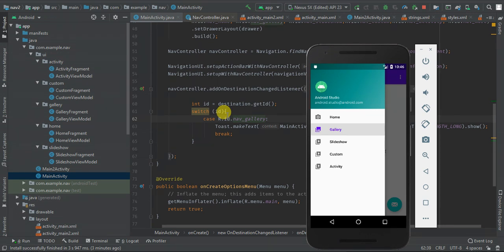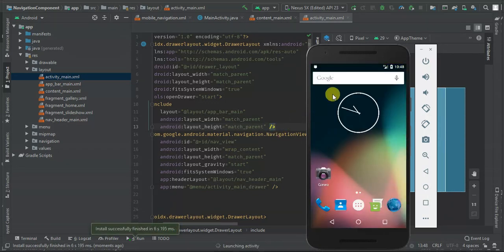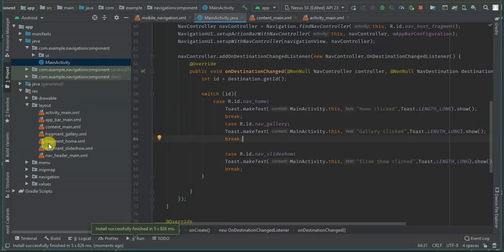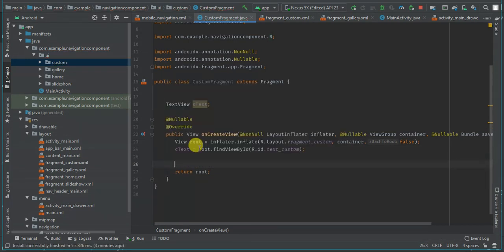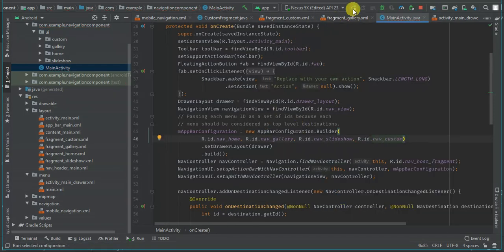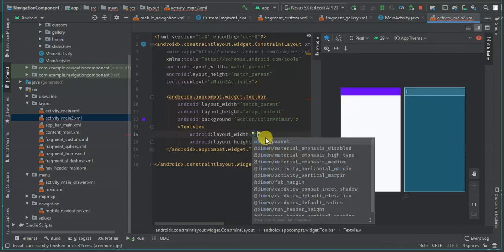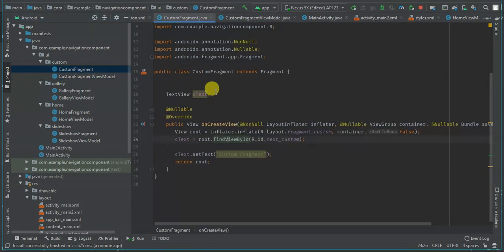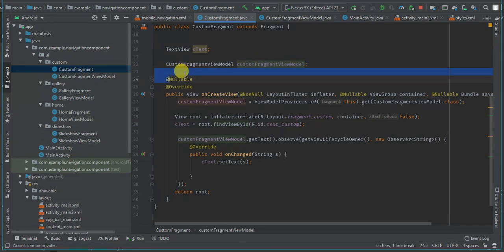Navigation Component with Navigation Drawer || Android Studio Tutorial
Android Tutorial Navigation Component withNavigation Drawer || android studio project.

Navigation allows a user to navigate across.
Using the latest versions version of an android studio you will notice when you create a navigation drawer activity by default it comes with navigation component.

It can be challenging how you can add a new navigation menu, listen to menu click, add new fragment or even open new activity when a menu item is clicked and that why I have prepared this video.

In this tutorial, you will learn how to add new menu items in the navigation menu.
Listen when the navigation menu is clicked.
Add custom navigation menu which opens custom fragment on click.
Add navigation item which opens activity when clicked.